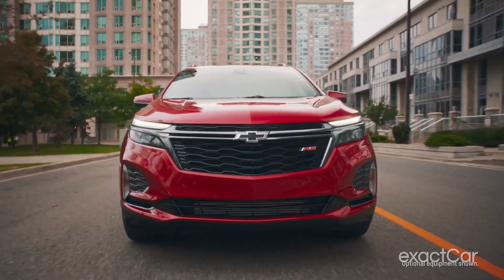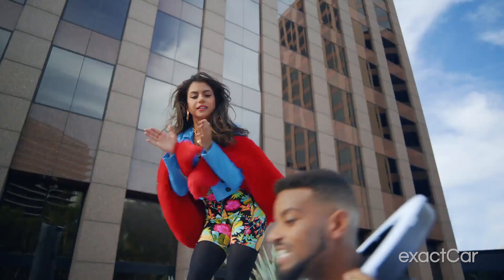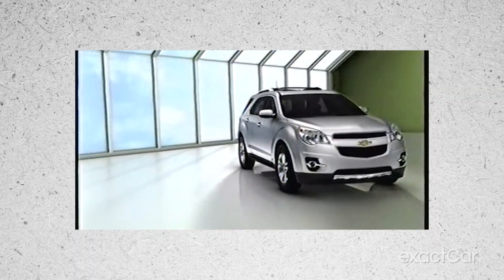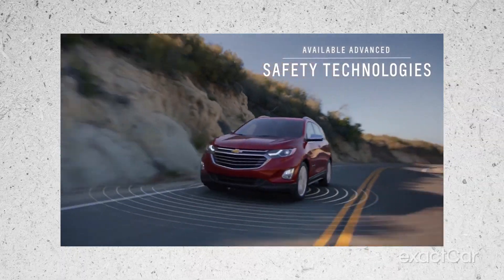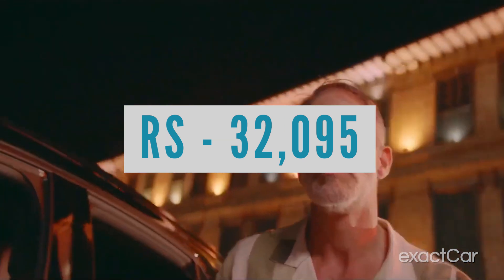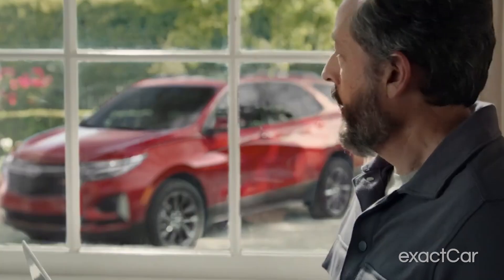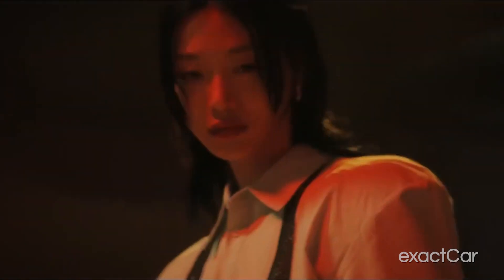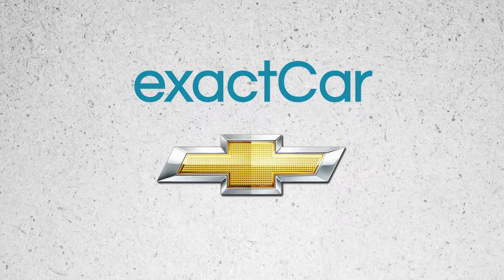ExactCar - BIG PICTURE - Chevy Equinox